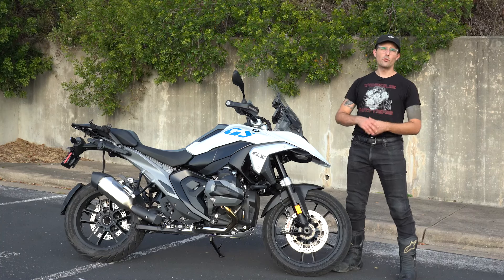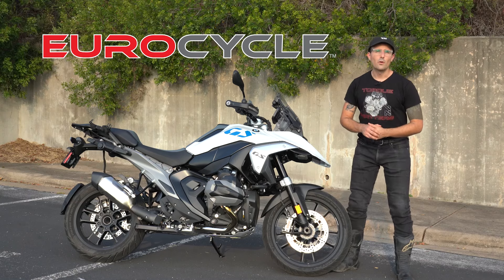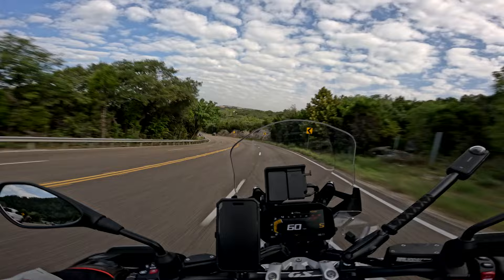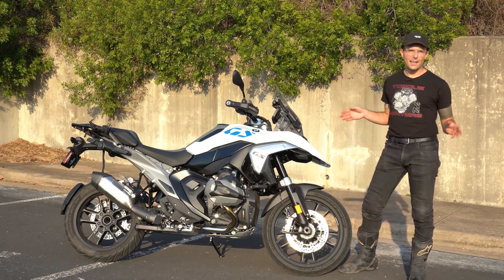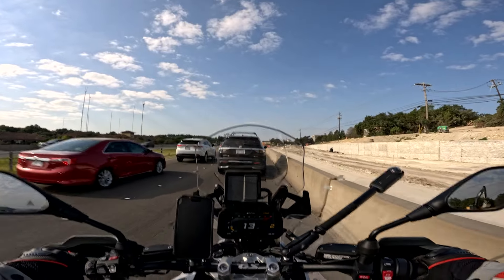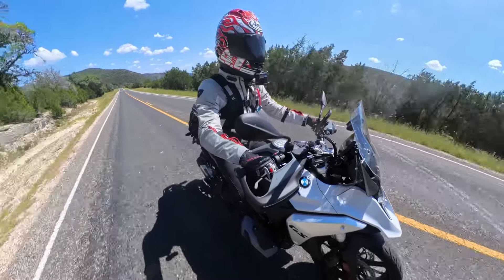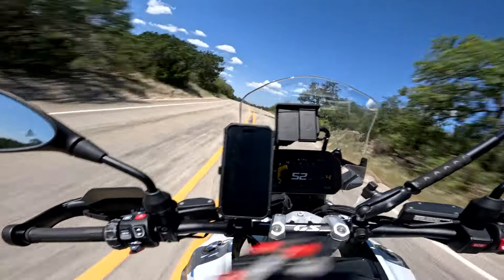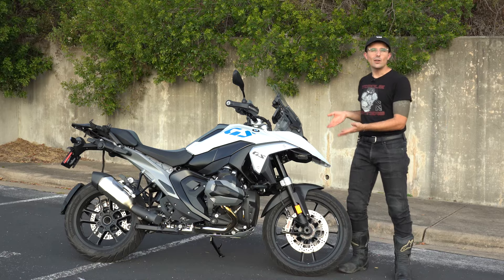Was I Wrong about the BMW R 1300 GS? Full Review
for the support; check them out today!

Win our GIVEAWAY motorcycles by becoming a member @ and get 20X ENTRIES for the Aprila RS 457 with every dollar spent on Yammie Noob merch!

Communicator - code "YNCardo" saves you 10%

Very funny, no seriously. What should I get? Anything except a Versys 650.

Because you want the highest quality motorcycling videos on YouTube delivered to your feed

The gear purchased through the links above may provide a financial compensation to this channel.

CHAPTERS
0:00 Intro
0:52 First Impressions
4:09 The Engine
7:40 Telelever Suspension
13:36 Pricing & Overall Value
16:12 vs. A Gold Wing
18:26 Ride Characteristics
19:36 What It Does Best
23:29 Twisties
27:01 Passing Power
28:26 Trusting the Bike
31:07 Wrapping It All Up